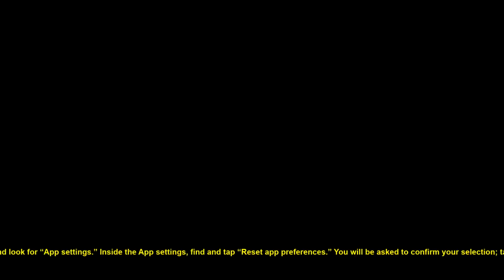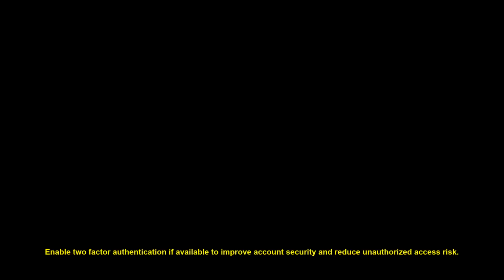How to Reset Samsung Bixby Preferences - Detailed Guide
In this comprehensive guide, we’ll walk you through the step-by-step process of resetting your Samsung Bixby preferences. Whether you’re experiencing issues or simply want to start fresh, our detailed instructions will help you restore Bixby to its default settings. We’ll cover everything from accessing Bixby settings to confirming your reset, ensuring a smooth experience. Perfect for beginners and seasoned users alike!